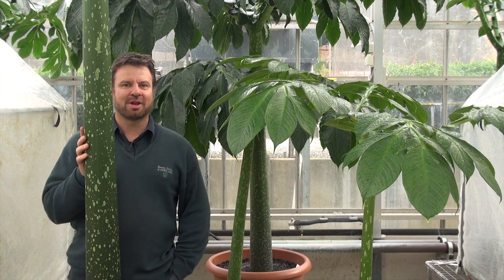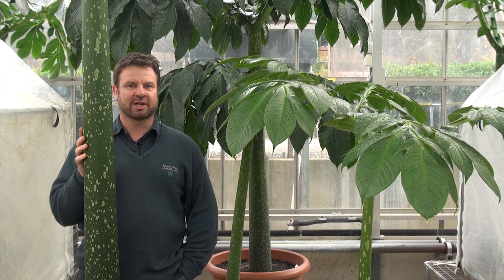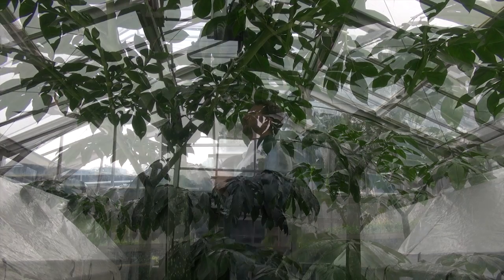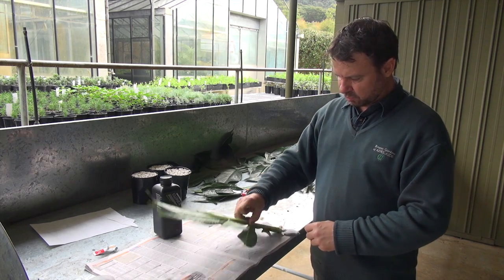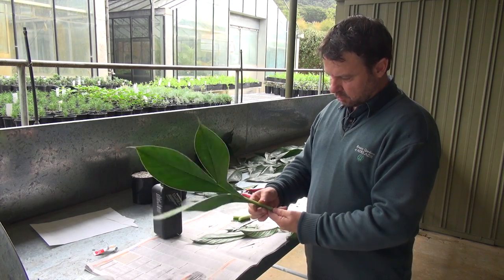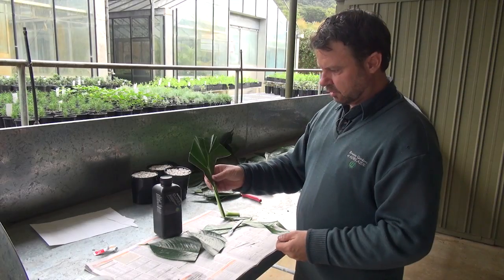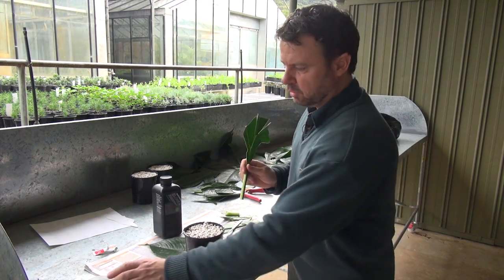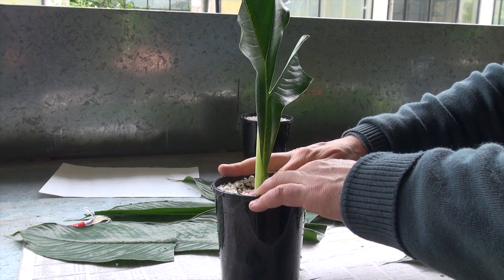Propagating the Corpse Flower - Vertical Method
Horticultural Curator of Plant Propagation Matt Coulter explaining the first method of plant propagation for the Corpse flower (Amorphophallus titanum).

To find out more about what is happening at the Mount Lofty Botanic Garden Nursery check out